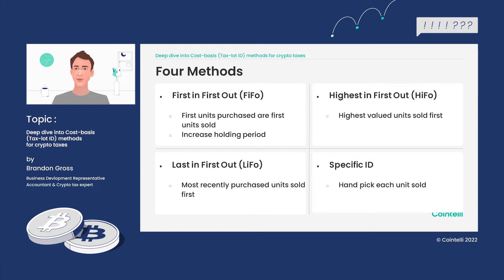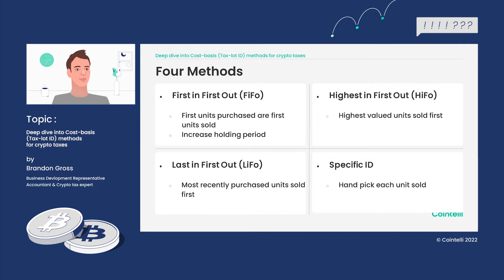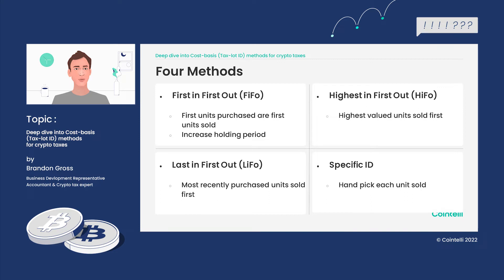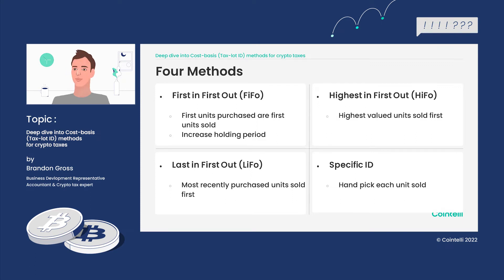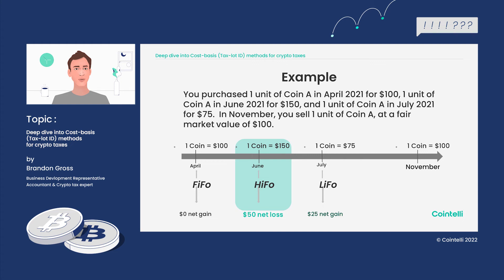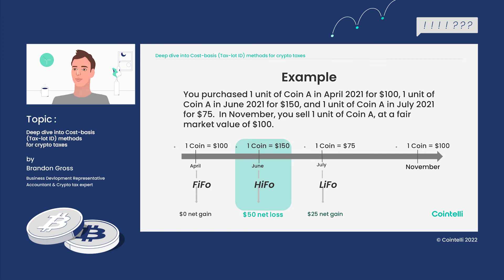Crypto Tax University | #6 Deep dive into Cost-basis (Tax-lot ID) methods for crypto taxes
Welcome to Crypto Tax University!

In this video, we'll go over the final topics of crypto capital gains taxes. We'll be focusing on cost-basis methods for crypto taxes. These methods, also known as accounting methods, are ways to select your selling price based on the date you purchased a crypto, the amount you purchased it for, and its price. The IRS allows for first-in-first-out (FIFO), last-in-first-out (LIFO) and Specific ID methods.

Here is the link to the homework assignments!

Instructor: Brandon Gross (Cointelli's Business Development Representative, Accountant & Crypto tax Expert)
This video was originally filmed as part of an internal training series.
We decided to release this series to the public with the hopes that whoever watches it can be better equipped to deal with crypto tax reporting.